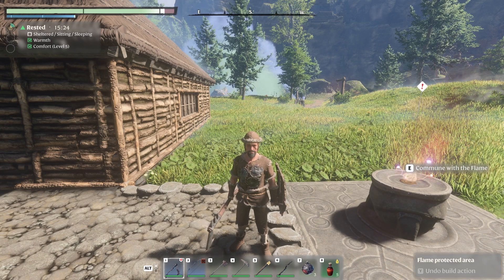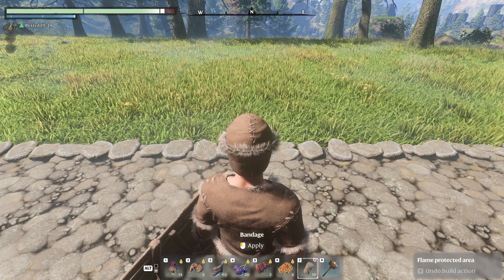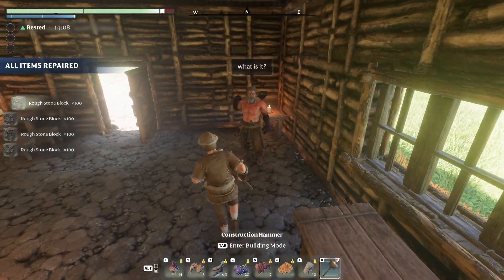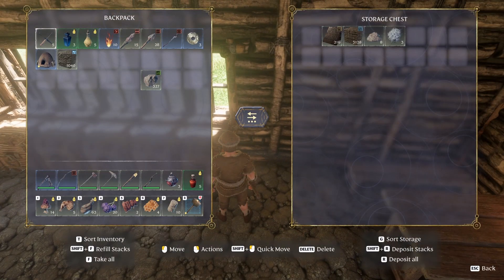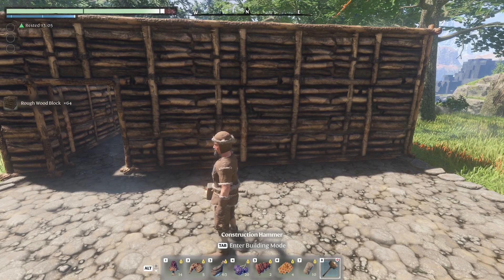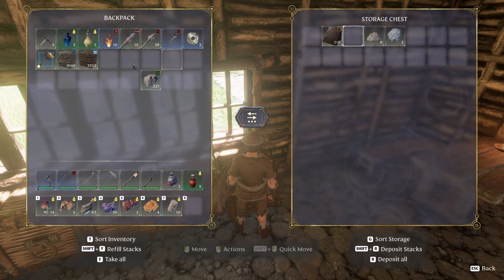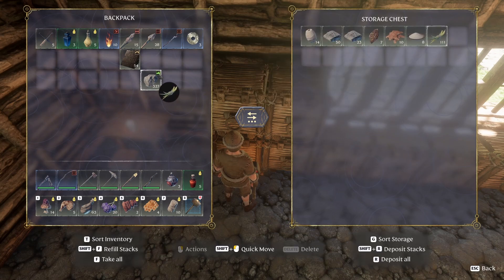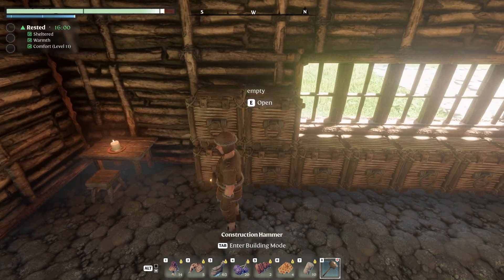House for the Blacksmith! - Enshrouded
Enshrouded early access gameplay video. Part 5